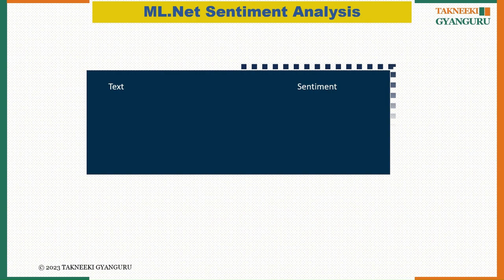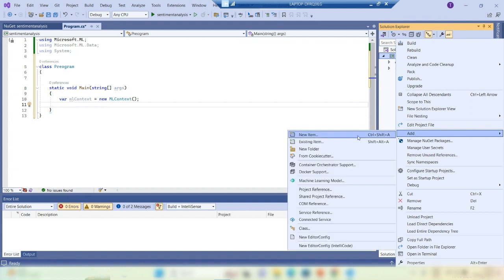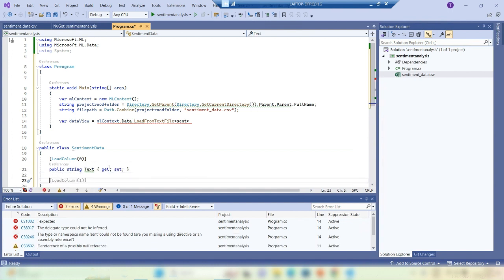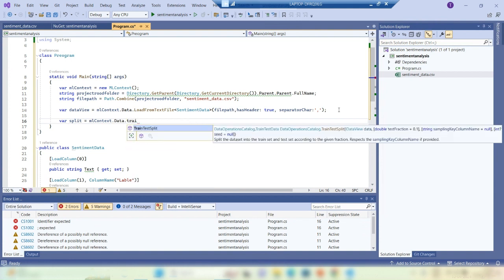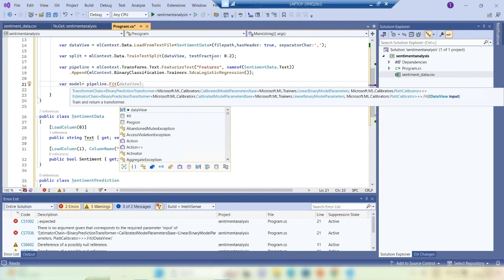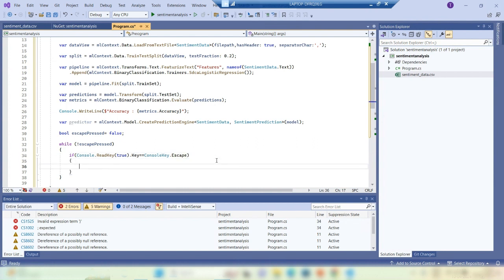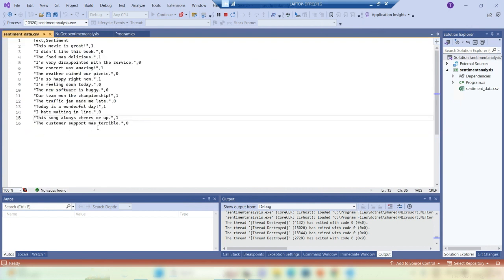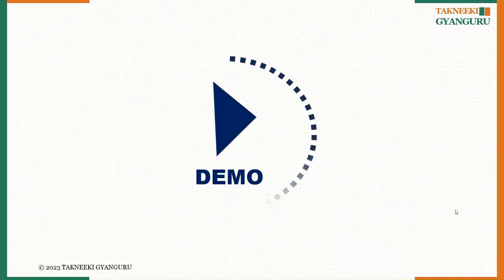Sentiment Analysis with ML.NET: Predicting Positive vs. Negative Sentiment in Text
Learn how to perform sentiment analysis using ML.NET! In this video, we'll walk through the process of building and testing a sentiment analysis model with ML.NET. Discover how to predict whether text data conveys positive or negative sentiment using machine learning techniques. Watch now to dive into the world of sentiment analysis and unlock valuable insights from your text data!

Diving Deep into ML.NET: Your Ultimate Guide to Understanding Machine Learning in .NET

AI/ML High-Level Architecture Explained with ChatGPT Demo | For Beginners